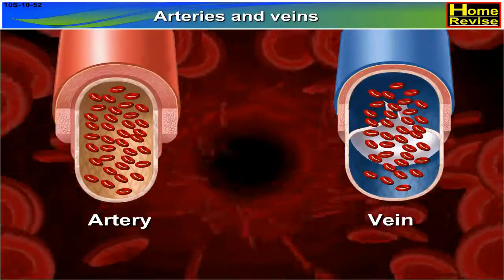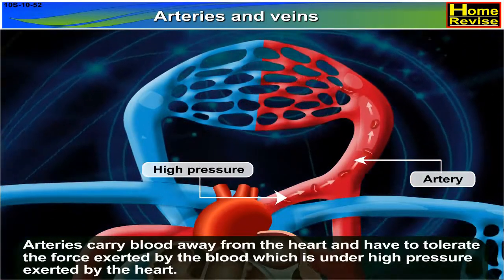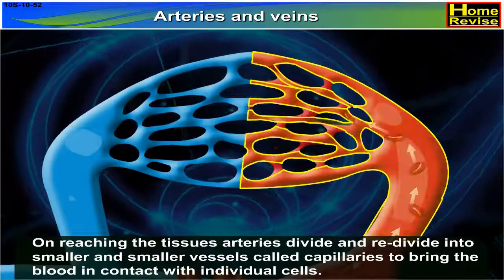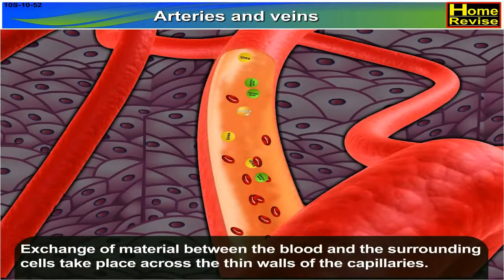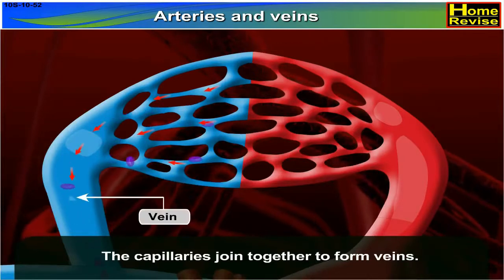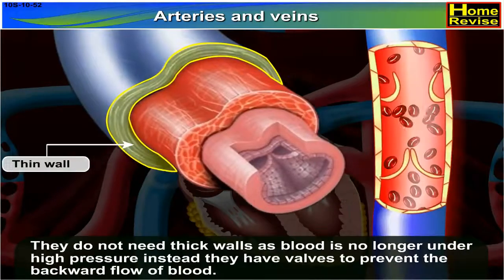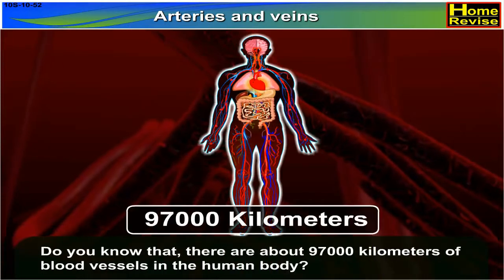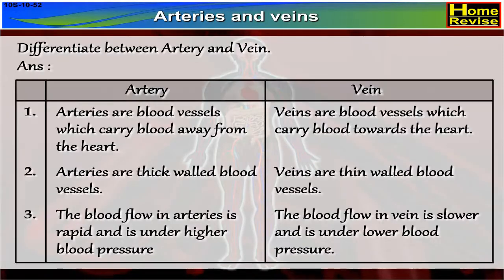Human Circulatory System | How Your Heart Works | Educational Videos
The arteries and veins are part of the circulatory system. Arteries carry oxygenated blood away from the heart to the body, and veins carry oxygen-poor blood back from the body to the heart.